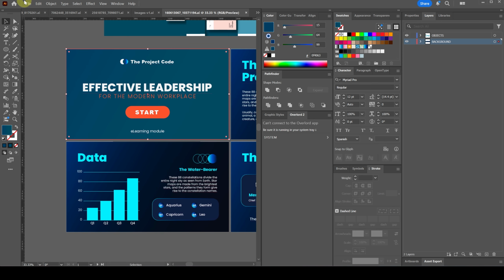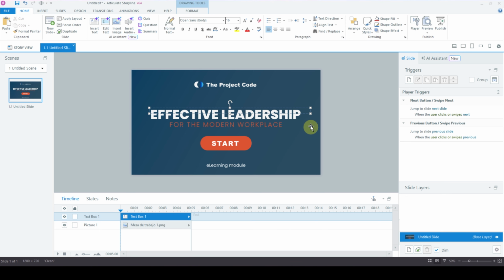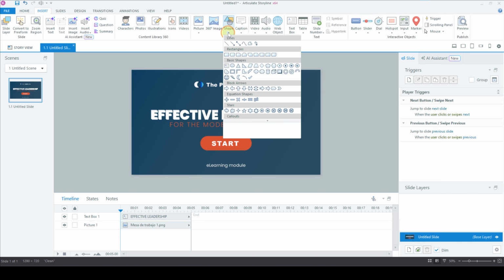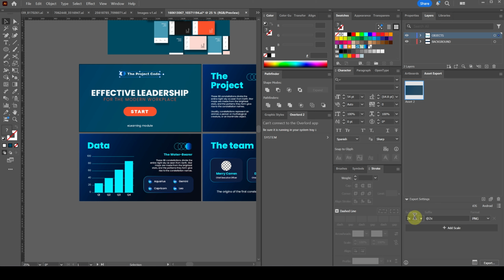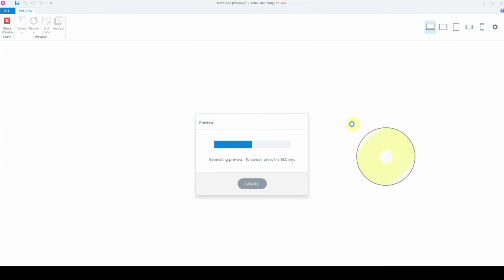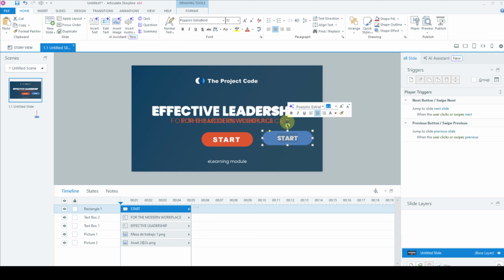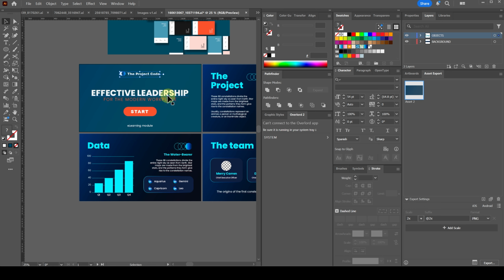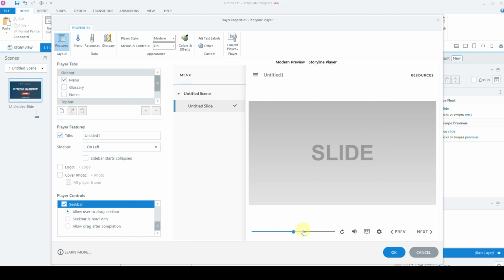Storyline Tutorial: Designing and Animating a Cover slide Part 2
In this second installment of the series, you'll learn how to set up a cover slide template in Articulate Storyline using design elements from external tools like Adobe Illustrator. This tutorial includes:

Importing and replicating design assets, including text, buttons, and background gradients.
Working with export features such as "Export for Screens" and "Asset Export" for seamless integration.
Adjusting font styles, colors, and alignment to match your design specifications.
Creating interactive buttons and adding visual elements like logos to enhance the cover slide.
Tips on improving project settings, such as player color themes and progress indicators for better learner experience.

Perfect for new instructional instructional designers looking to streamline their workflow and create professional, visually consistent cover slides for eLearning modules.